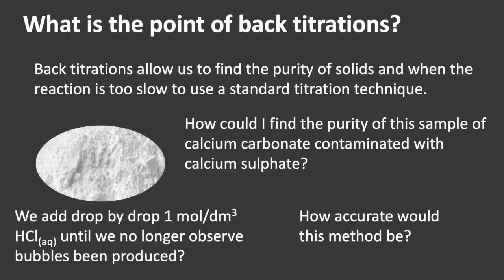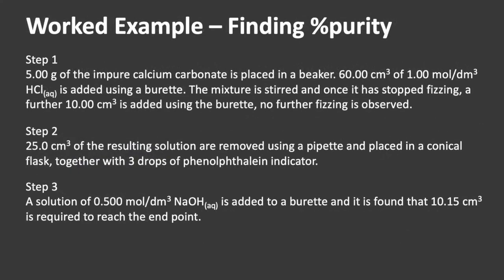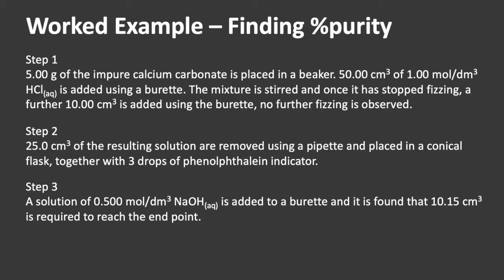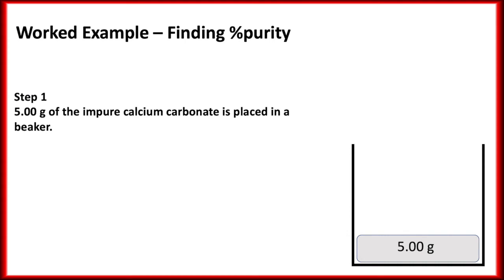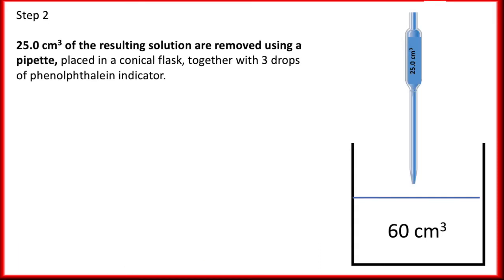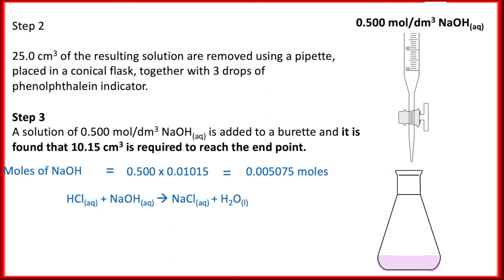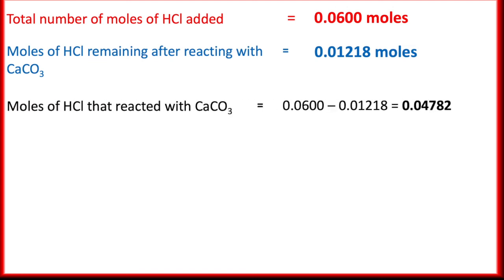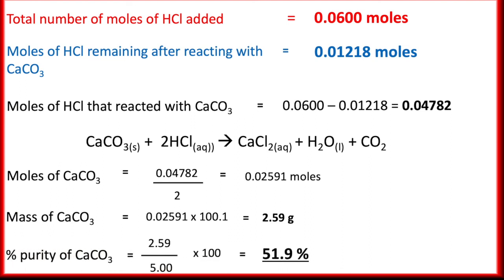Back Titrations - Introduction and step by step worked example.